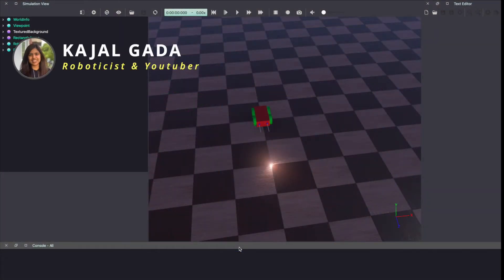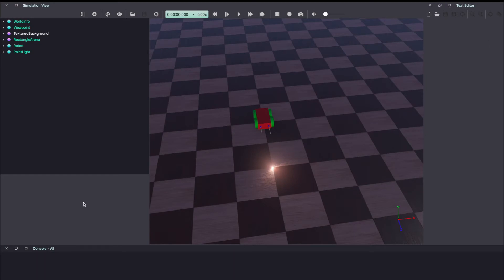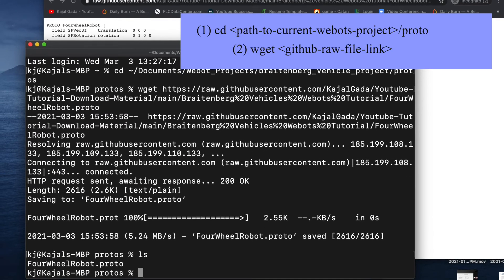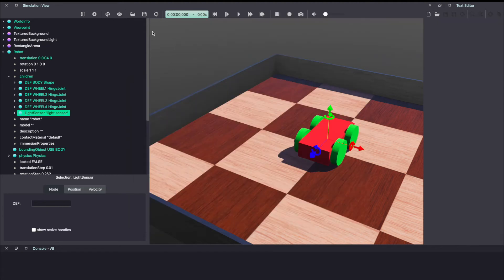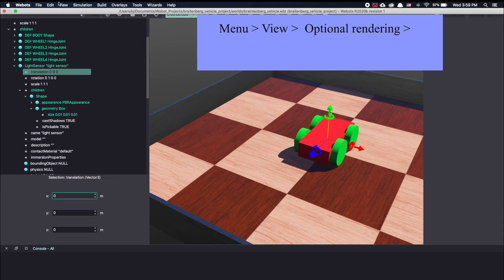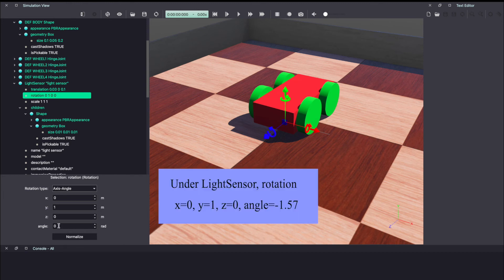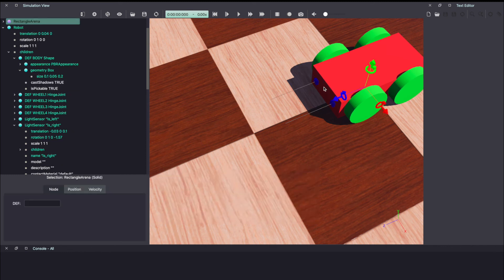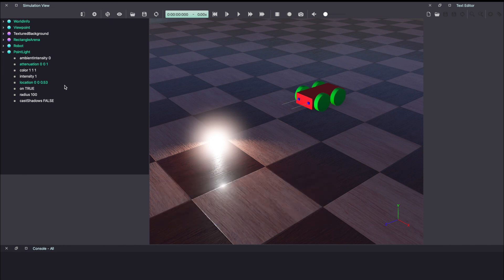Braitenberg Vehicles // Webots Tutorial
Implementing Braitenberg Vehicles in Webots.

TIMINGS

USEFUL RESOURCES

🍋  If you have a question or doubt about this video, use the comment section.

🍋 For more on studying robotics and working in the USA, join our facebook community

ABOUT ME

I am a Robotics Engineer. My goal is to develop algorithms for realizing robot operations in the real world. And it is just absolute fun to code and solve problems.

I started my journey in Robotics by working on small personal projects such as a line follower with an arduino. I then pursued and graduated with a Masters in Robotics from University of Maryland in 2017. After graduation, I have worked at Reality AI, Qualcomm and Brain Corp and have 3+ years of experience.

🍋 Camera: YI 4K Action and Sports Camera
🍋 Camera: iPhone XS
🍋 Tripod: Ravelli APLT6M 72" Light Weight Aluminum Tripod
🍋 Lights: Neewer Ring Light Kit
🍋 Mic: SoLID Lavalier Lapel Microphone
🍋 Recording: Voice Memo App on iPhone or Mac
🍋 Editing Software: Final Cut Pro X
🍋 Thumbnail Designs: Canva